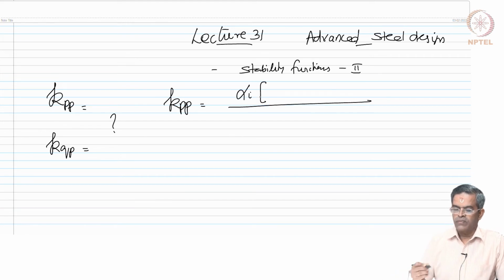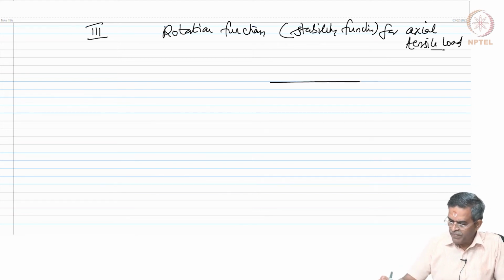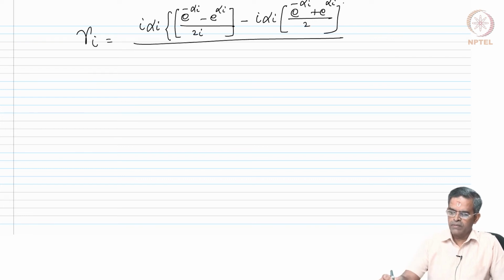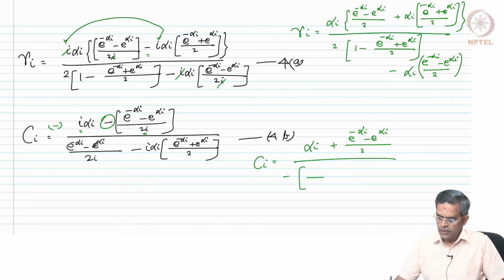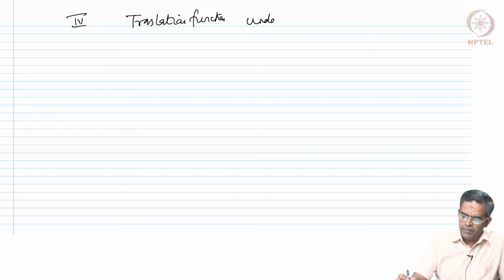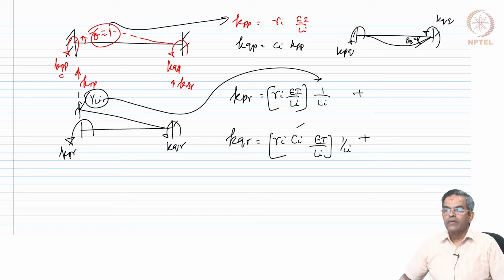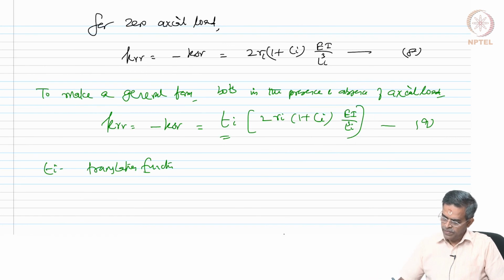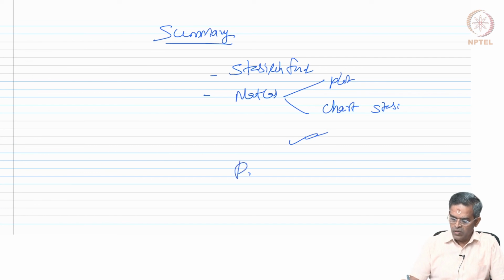Stability function -3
"Stability functions under axial tension
 Rotation functions
 Translation function"